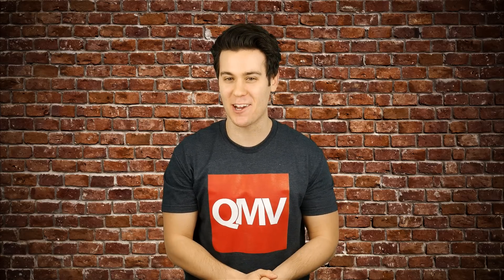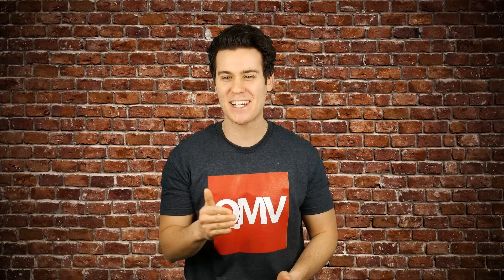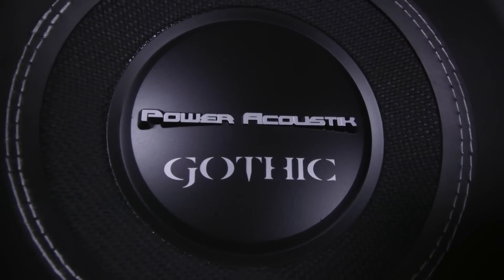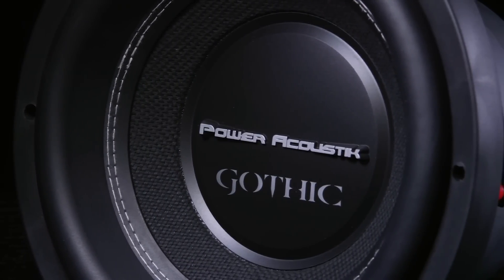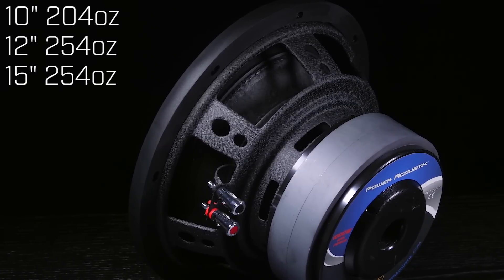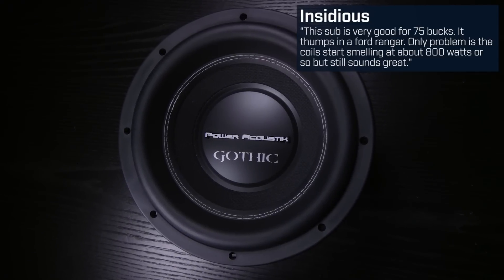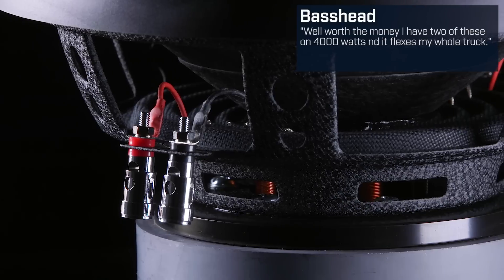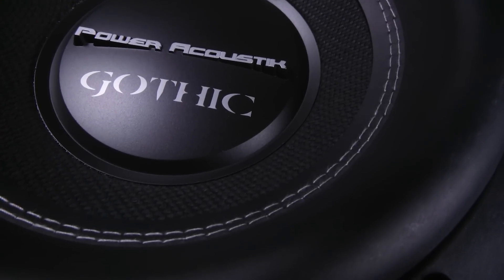Power Acoustik Gothic Subwoofers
Find out why Power Acoustik's Gothic subwoofers are the perfect bass heavy subs for budget systems!

Power Acoustik GW3-10 Product Highlights
⦁ Impedance: 2Ω
⦁ Twisted & woven flax-fiber cone
⦁ Extended-excursion NBR surround
⦁ Back plate & T-yoke venting
⦁ Overcast-stitched cone assembly
⦁ 100% OFC 4-layer voice coil